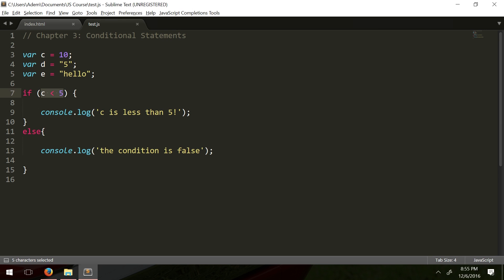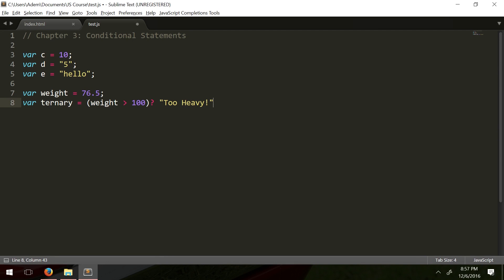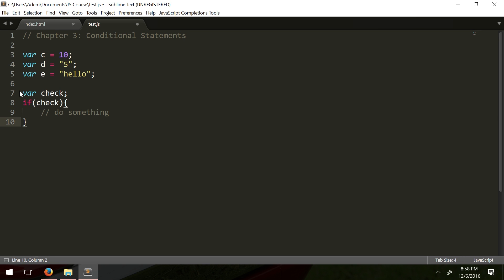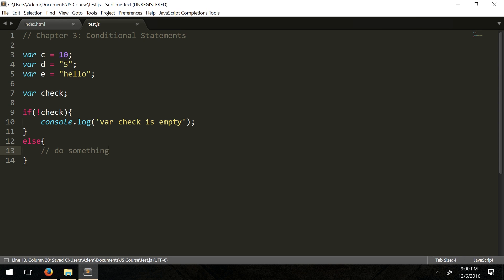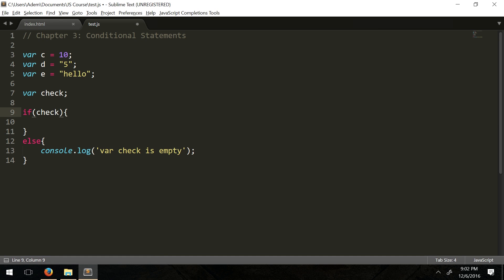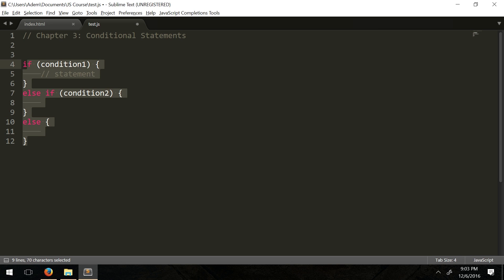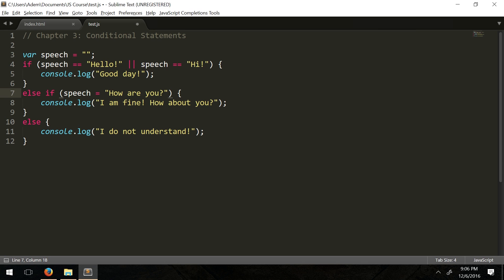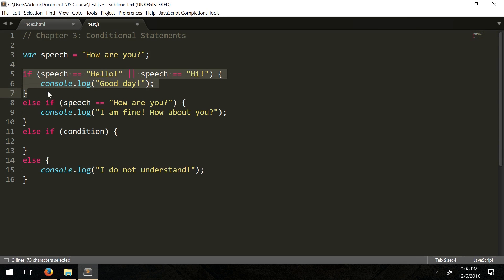JavaScript from Beginner to Advanced Part 8